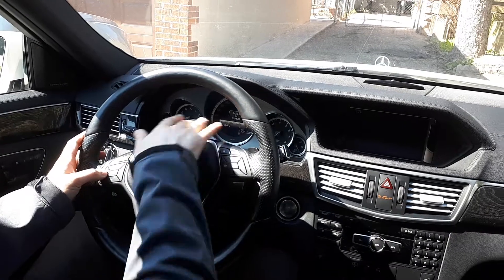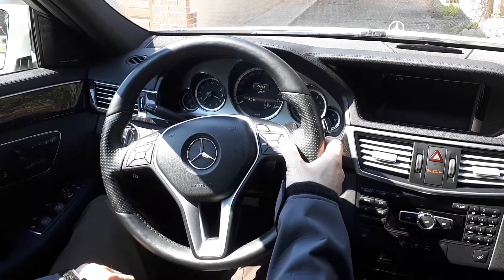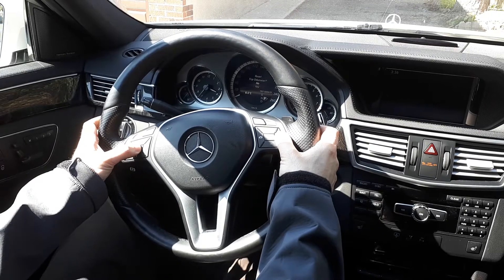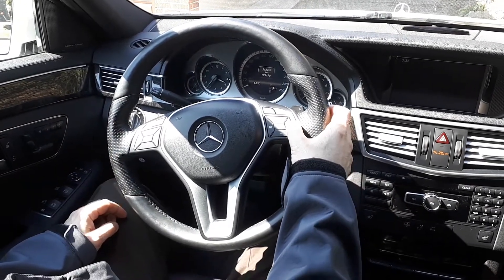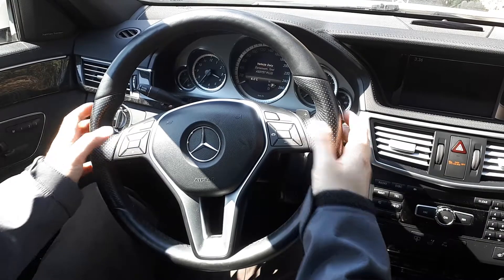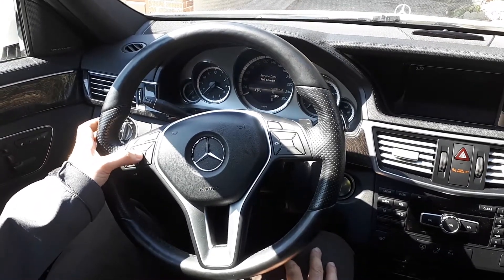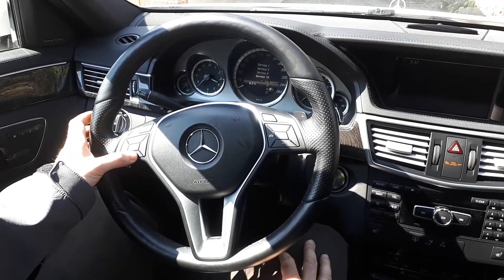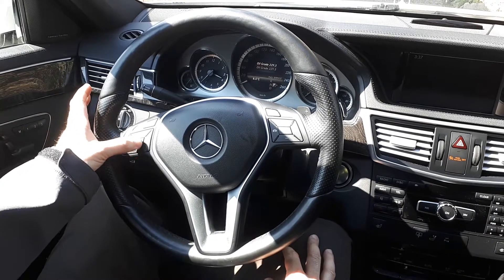Mercedes W212 E-Class and maybe other models reset service or oil reminder / indicator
Ignore the part from 30-40 seconds - I took too long the first time. Video shows how to reset the service reminder. It's not a very professional video but I hope it shows it well enough to help.